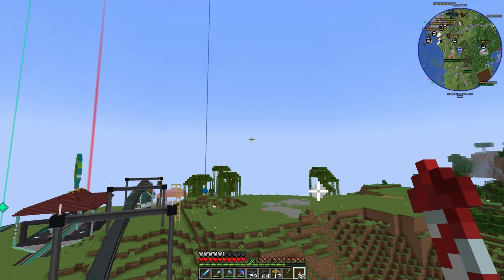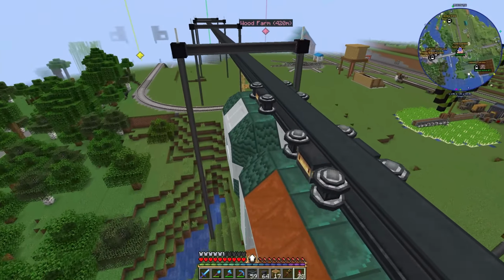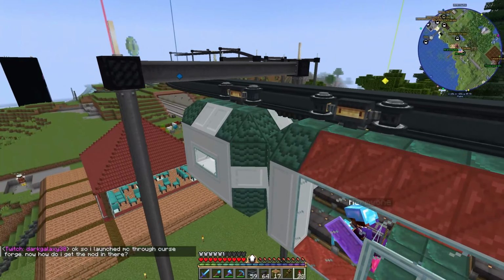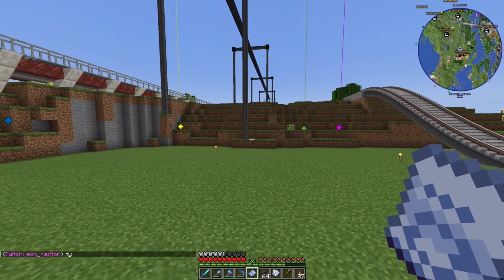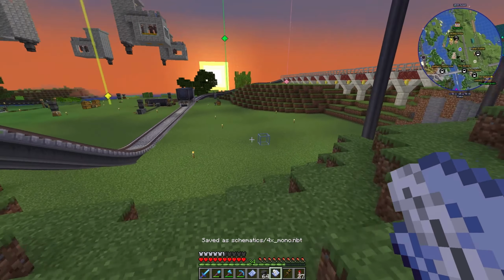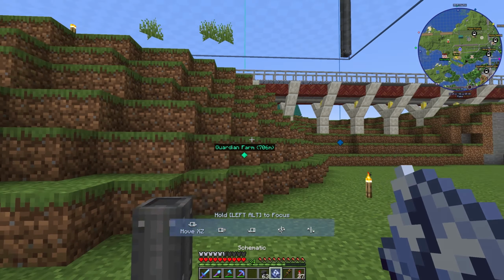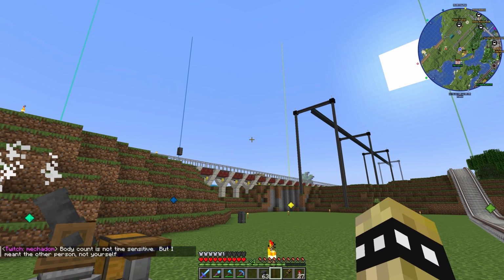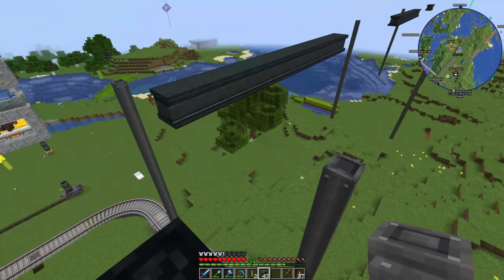EP31 | 🎶 We've Been Working on the Railroad 🎶| The Builders Railway Season 1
THE CHALLENGE: Short run server to gain the highest score as a community.  Everything MUST be connected by a rail system in order to count.